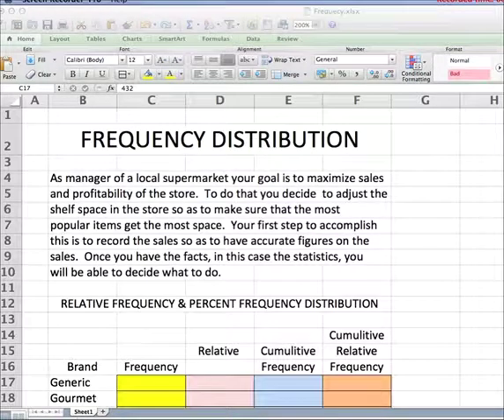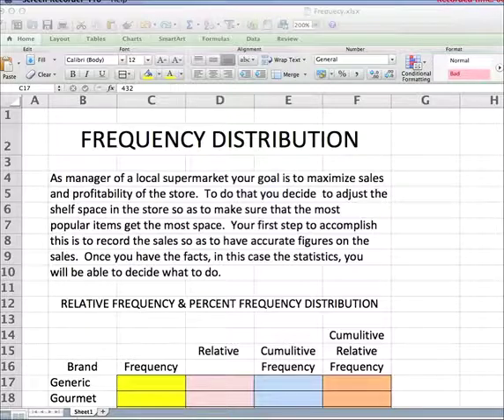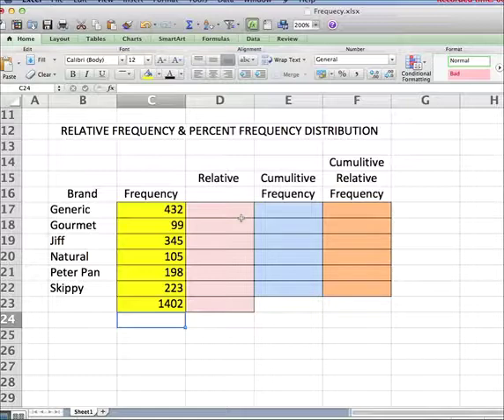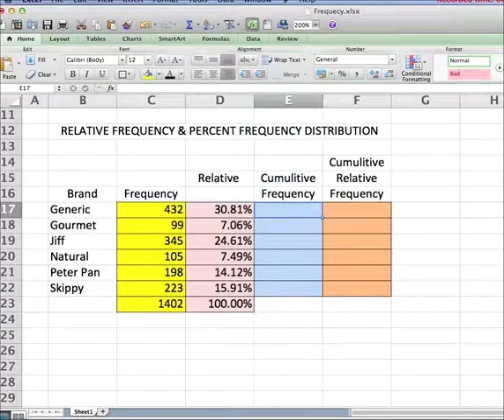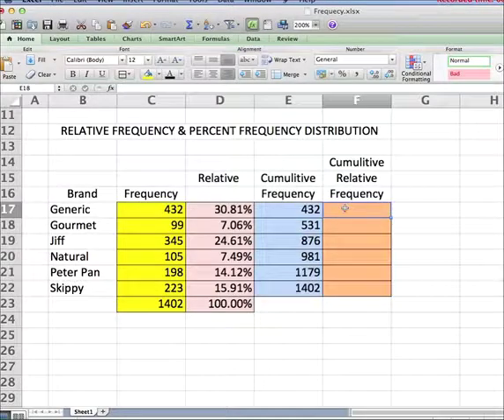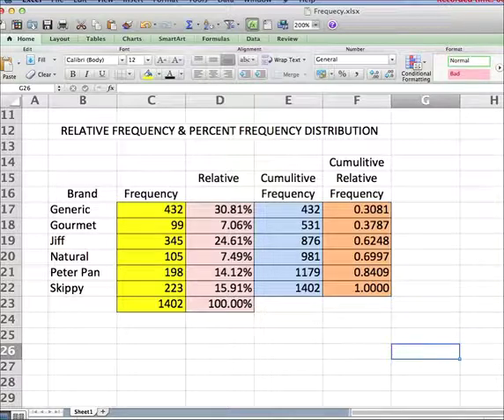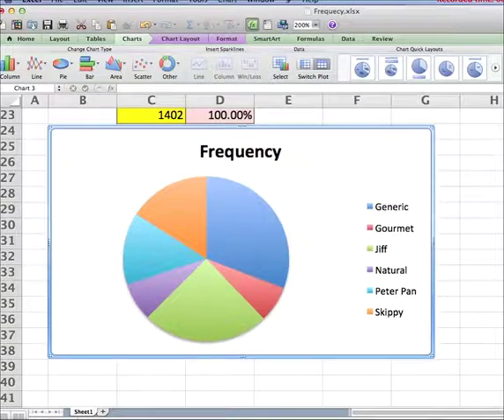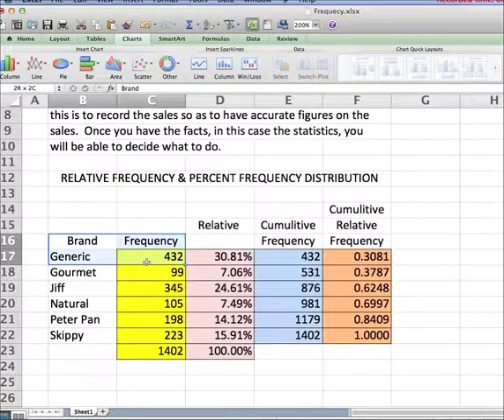PCC2FreqDist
Frequency Distribution on Macbook or PC